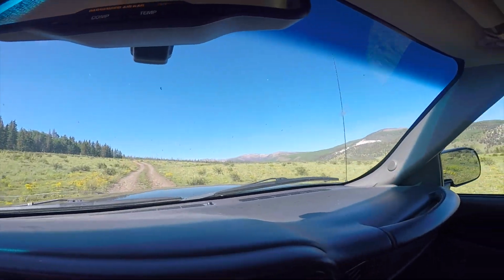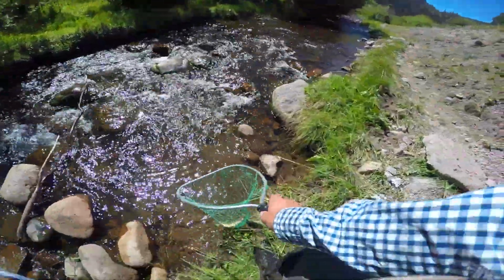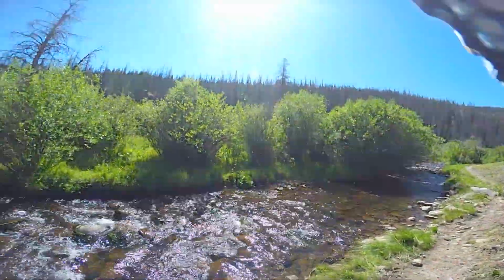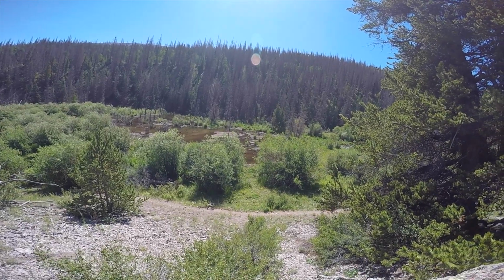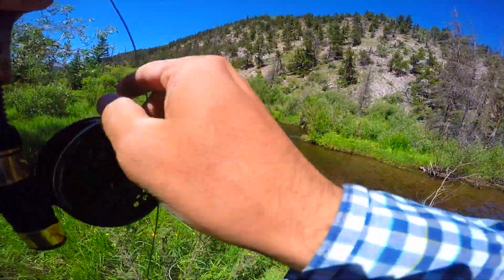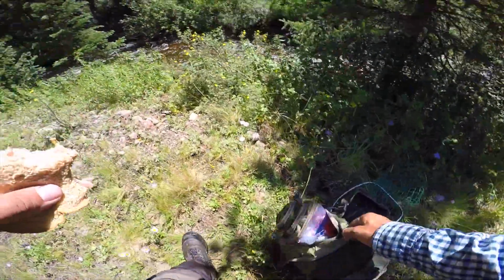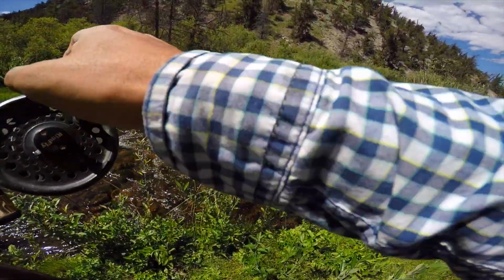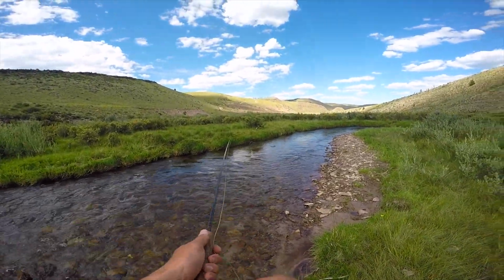Tiny CREEK Trout Fishing At Its Finest! (First Time Fishing This Creek)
A day of some backcountry trout fishing with a lot of hungry fish!

More fly fishing videos coming soon and tiny creek exploring! Let me know if there's anything I can improve on and if you like these type of videos.